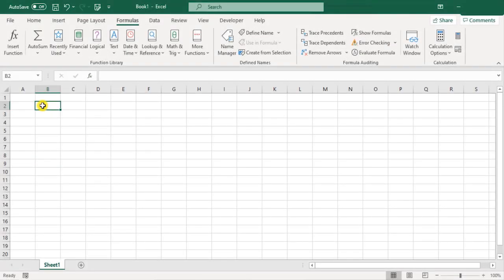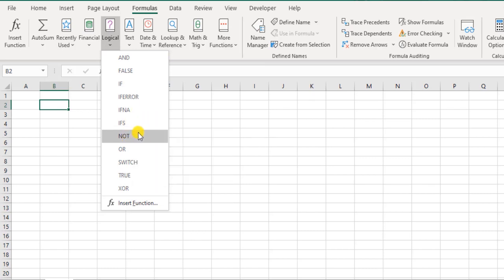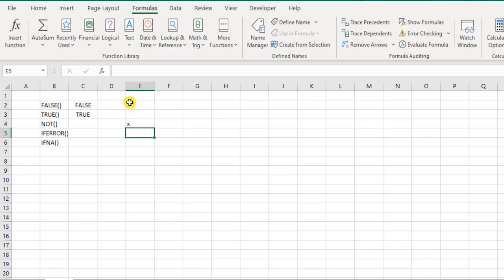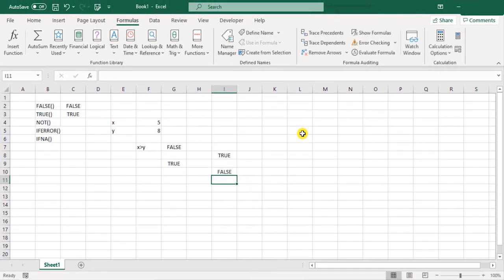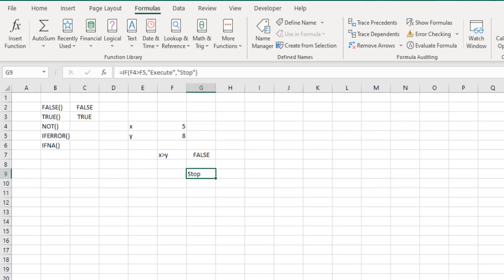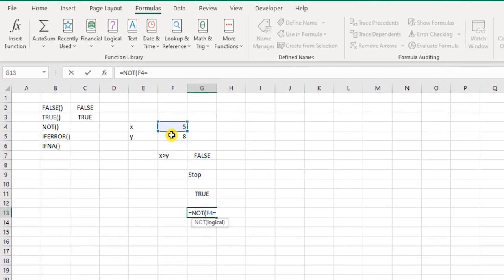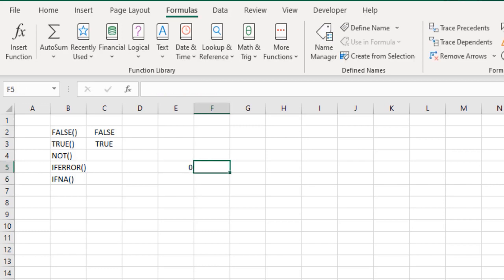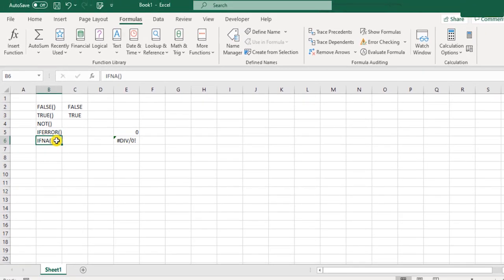Unlock the power of Excel with Other Logical Functions - A Comprehensive Guide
Other Logical Functions in Excel can save you time and energy when working with data. In this comprehensive guide, we'll explore these functions in-depth and show you how to use them to their full potential. You'll learn tips and tricks for maximizing your productivity and streamlining your workflow. Whether you're an Excel beginner or an advanced user, this video has something for everyone. So sit back, relax, and let's dive into the world of Other Logical Functions in Excel!